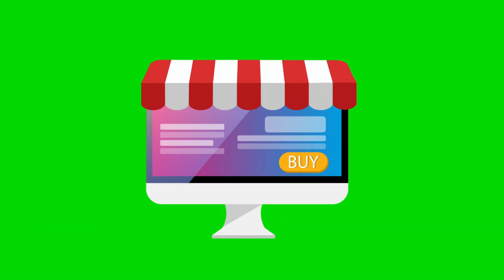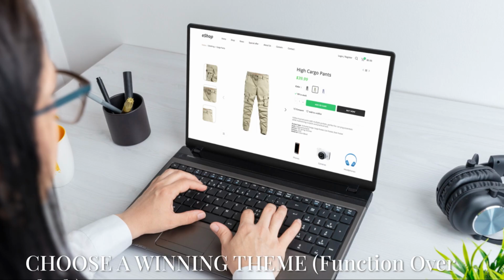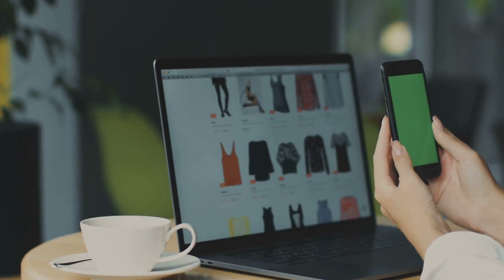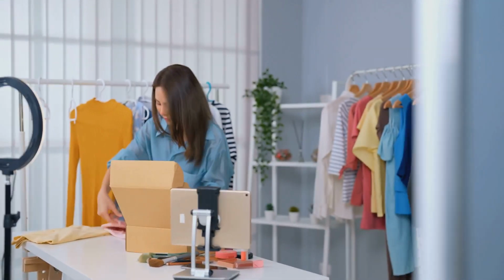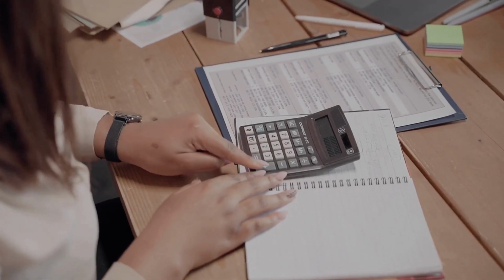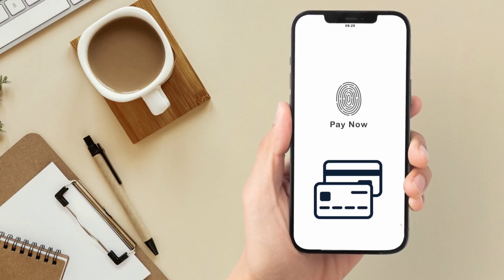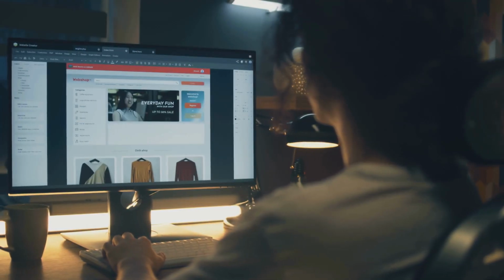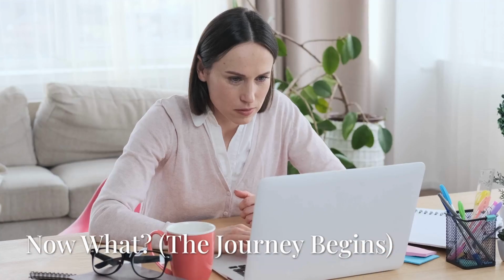Why Most Shopify Stores FAIL And How to Set Yours Up the RIGHT Way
Thinking of launching a Shopify store? Before you do, watch this. In this step-by-step tutorial, I’ll show you exactly how to set up a high-converting Shopify website — the right way.

From choosing the best theme to adding products, setting up payments, shipping, and launching — this is the no-BS guide every beginner needs. We’re not just dragging and dropping here — we’re building a real business.

If you’ve been stuck in “setup mode” or feel overwhelmed by all the moving parts, this video will give you clarity and confidence to go live with a clean, professional-looking store that’s ready to make sales.

🔥 Avoid the common mistakes that kill most stores before they even start.
✅ Follow along step-by-step and get your store launch-ready in less than 30 minutes.

If you're ready to stop dreaming and start earning, hit play and let’s build your brand!